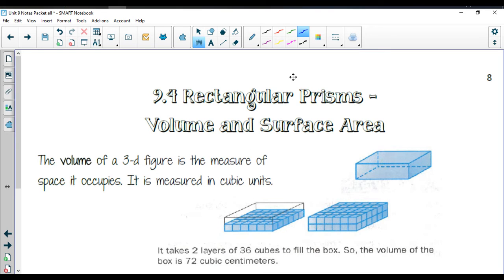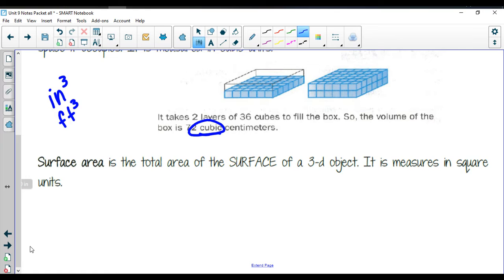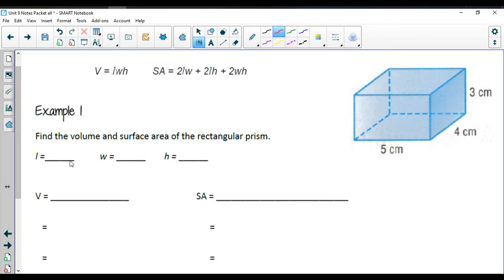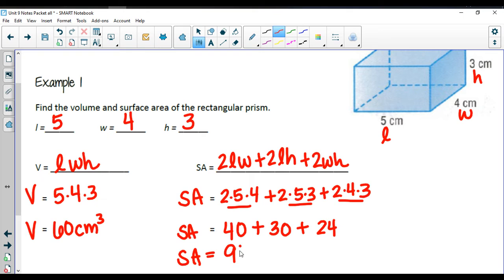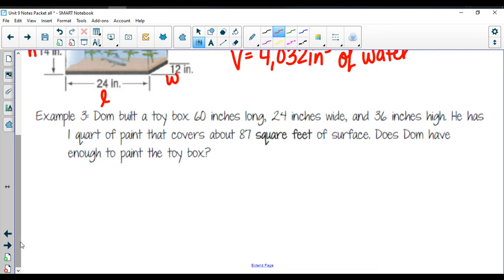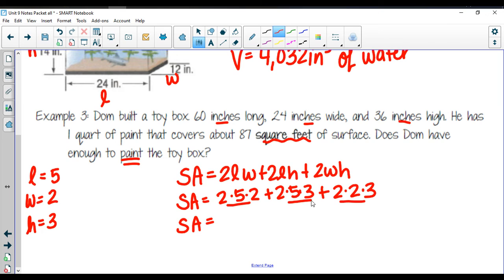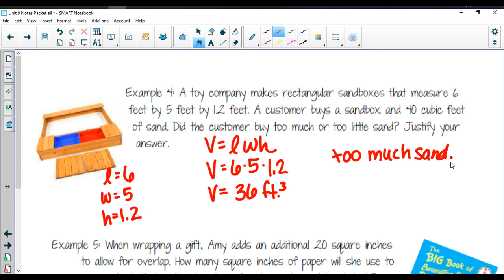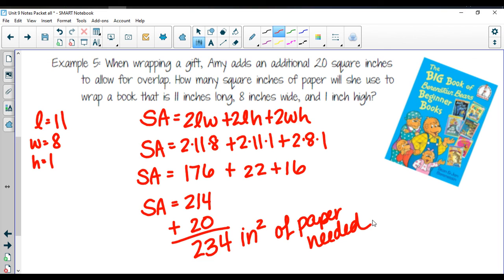9.4 Rectangular Prisms Lesson